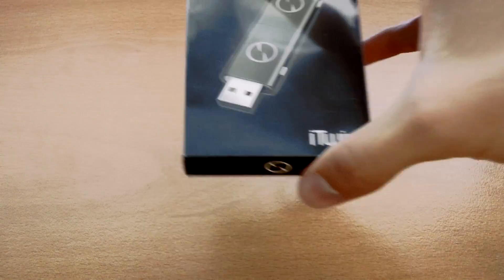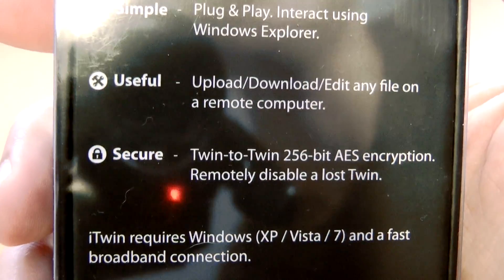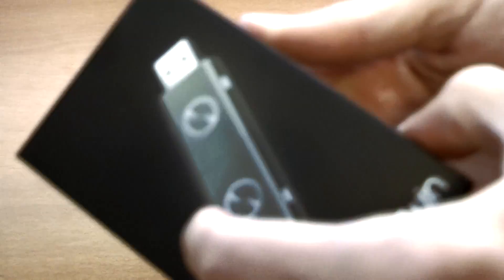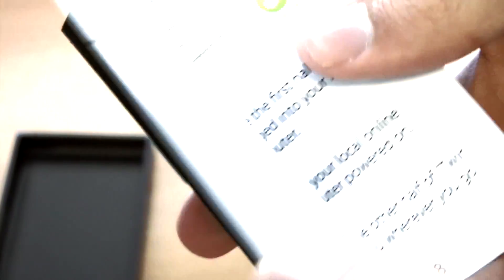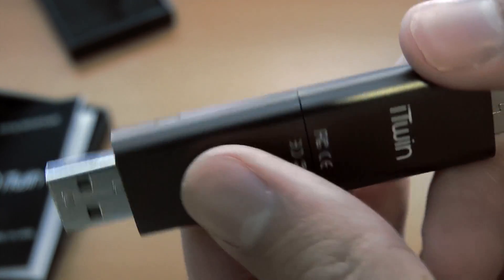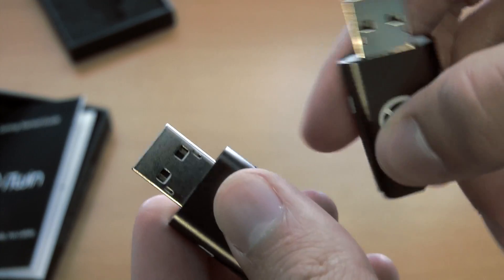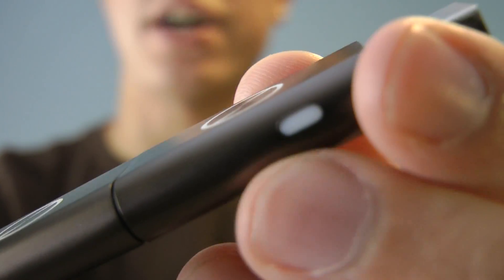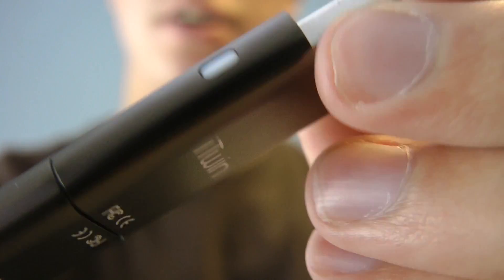Unboxing: iTwin - Remote File Access Made Simple and Secure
Review coming very soon.